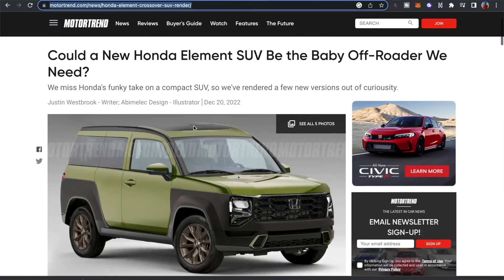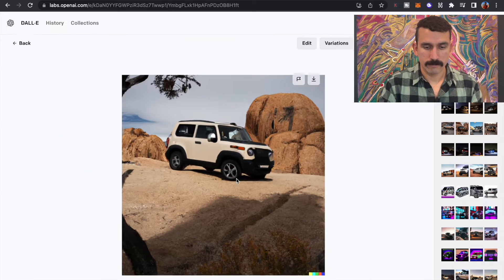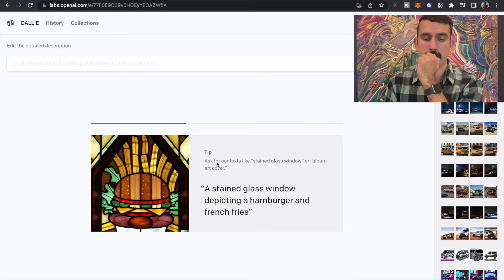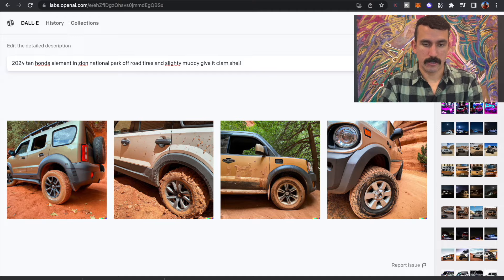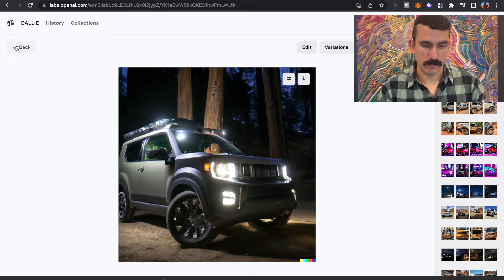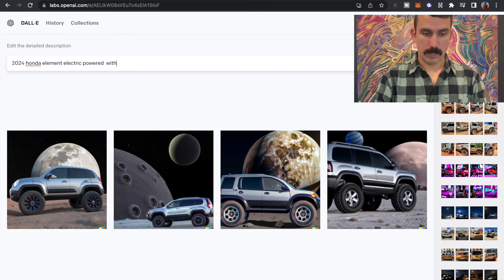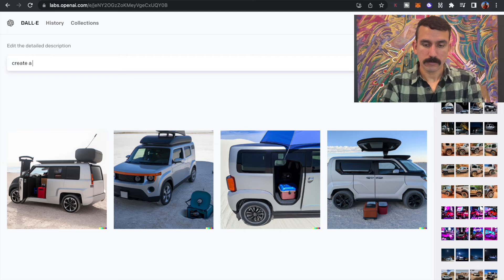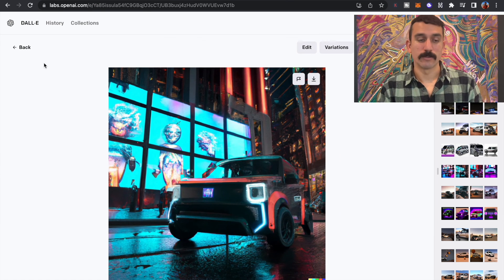I Let Artificial Intelligence DESIGN a NEW HONDA ELEMENT and the RESULTS are INCREDIBLE!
In this video, we embark on a groundbreaking experiment to see what happens when we let artificial intelligence design a brand new Honda Element from scratch. Using state-of-the-art technology, we give AI complete control over the design process and the results are absolutely incredible. This is a must-see for anyone interested in the power of artificial intelligence and the future of car design. Get ready to be amazed by the incredible results of this AI design challenge!